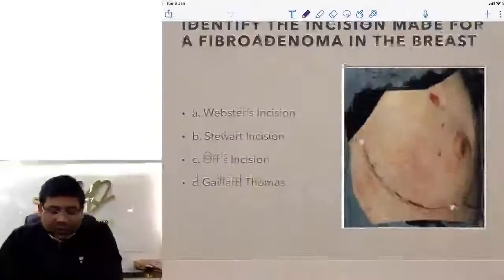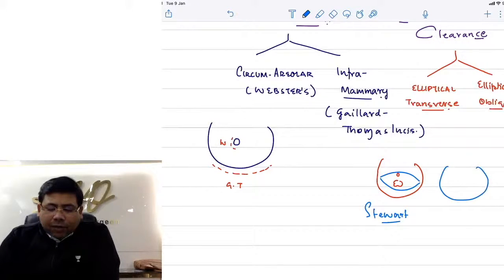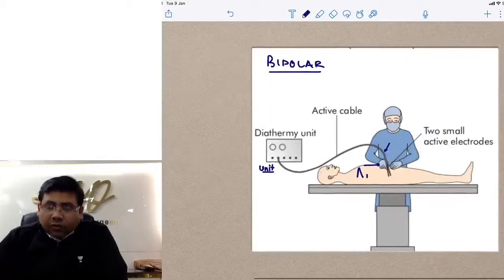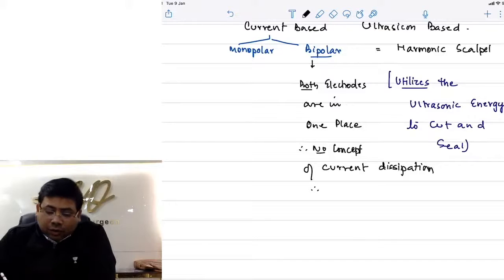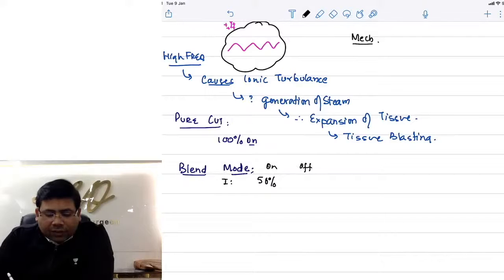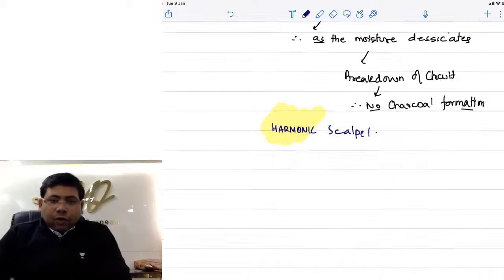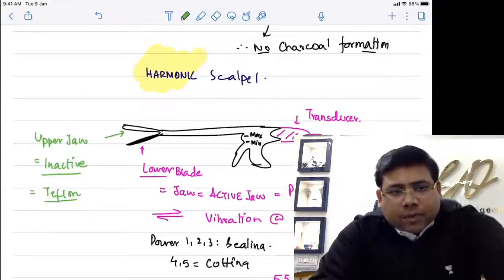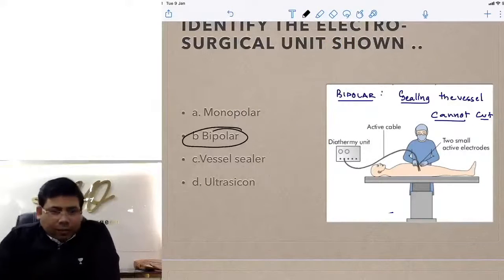NEET PG 2022 | Master Class Surgery 2 | Saurabh Dixit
Watch Dr Saurabh Dixit providing Master class Surgery for upcoming NEET PG exam

1. Unlimited access to Live and Recorded Classes
2. Learn from India’s Top Educators for medical
3. Access to dedicated DOUBT Sessions
4. Real-time interaction with best-in-class teachers
5. QBank with 25,000+ practice questions
6. Freedom to study on the device of your choice
7. Highly competitive Live Tests and Quizzes
8. Get Printed Notes with 12-month and above subscriptions (dispatch starts soon)